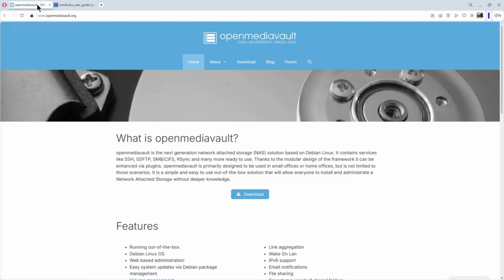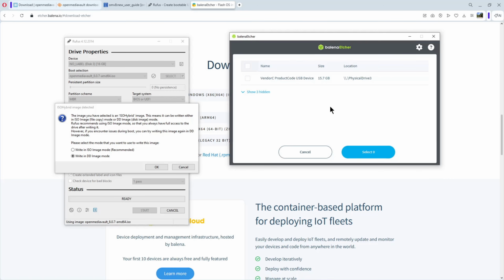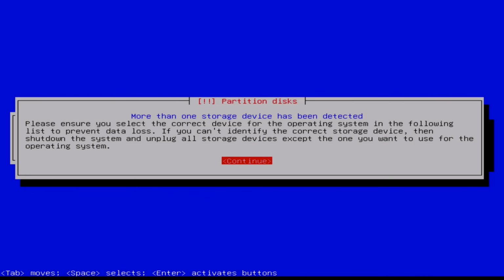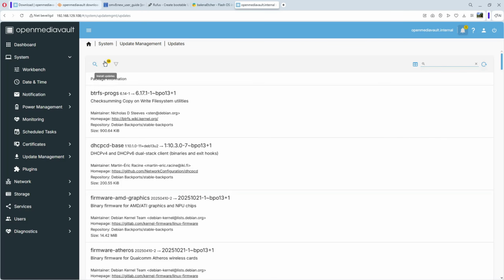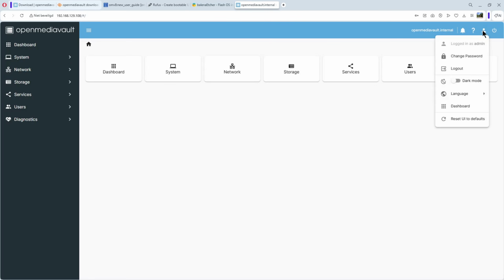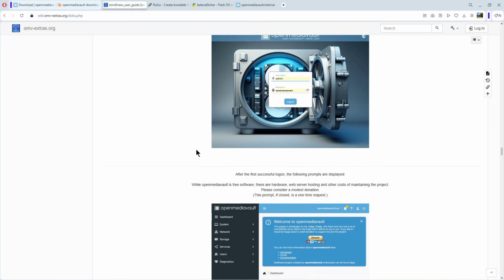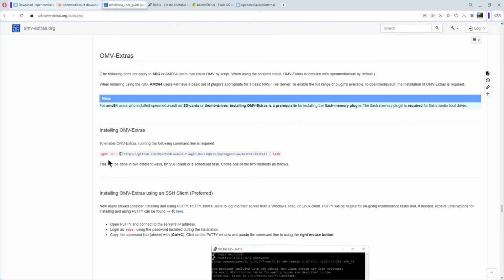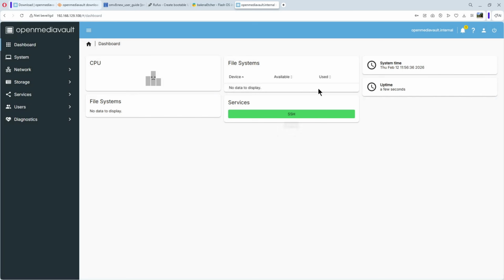OpenMediaVault 8 - Install & Basic configuration & Install OMV Extras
Install OMV - OpenMediaVault 8.0.7
Basic Config.
Install OMV Extras

Chapters:
00:00 Start
00:18 Info
00:52 Download OMV
01:58 Rufus & Etcher
04:08 Boot & Install OpenMediaVault 8
05:58 Reboot OpenMediaVault
06:56 First Login
09:36 Change the password
11:18 Install OMV Extras
17:20 END